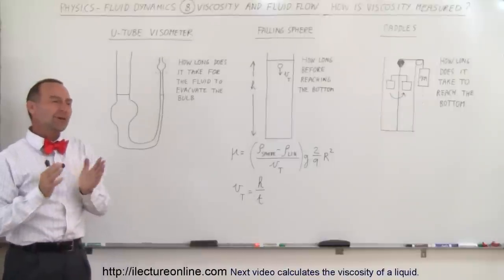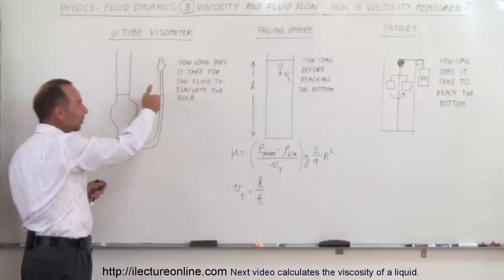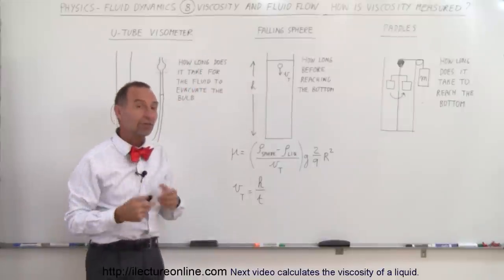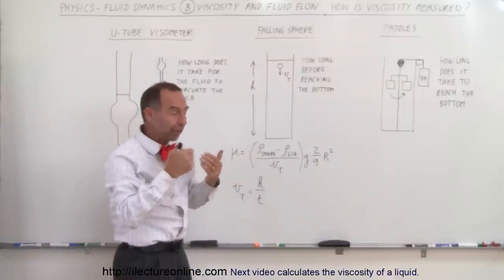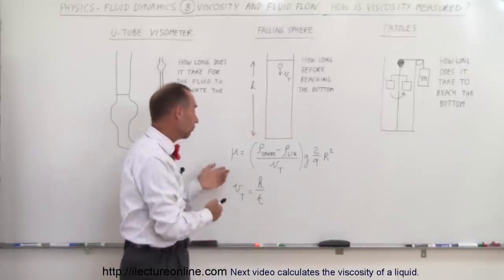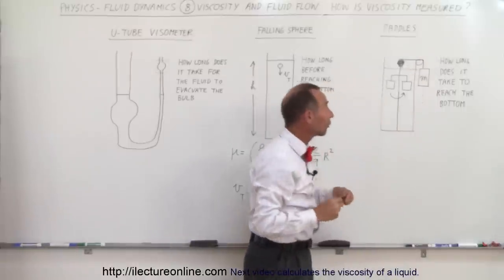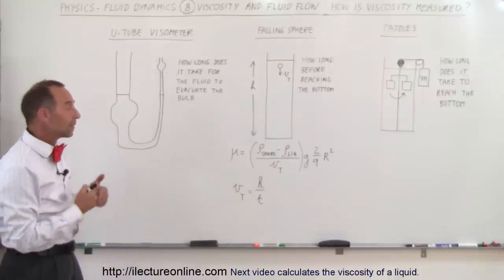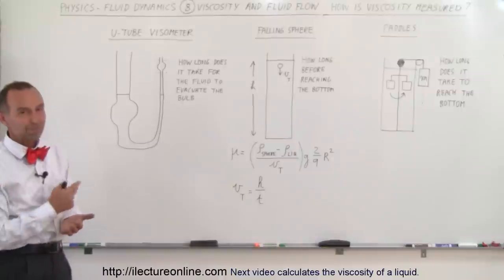Physics 34 Fluid Dynamics (8 of 24) Viscosity & Fluid Flow: How is Viscosity Measured?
In this video I will describe how viscosity is measured.